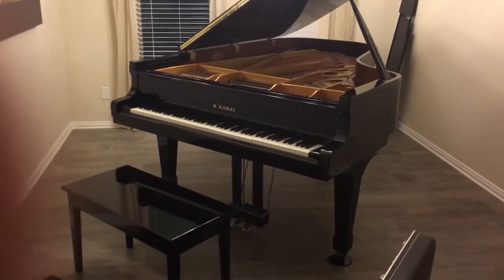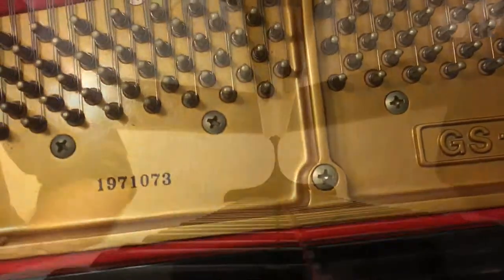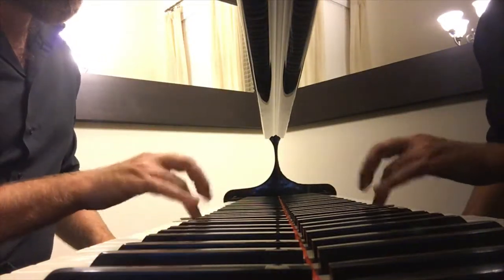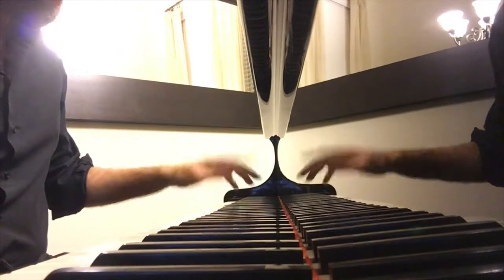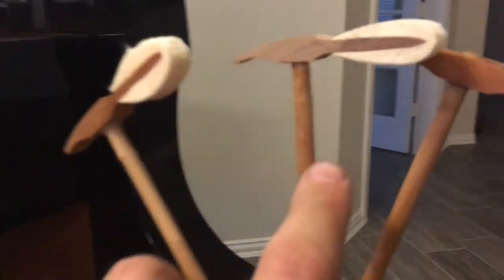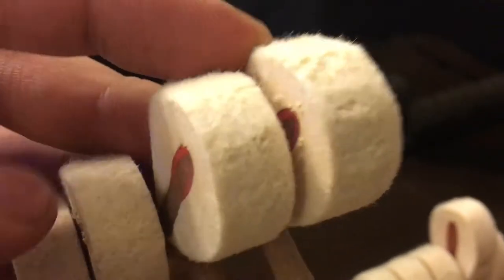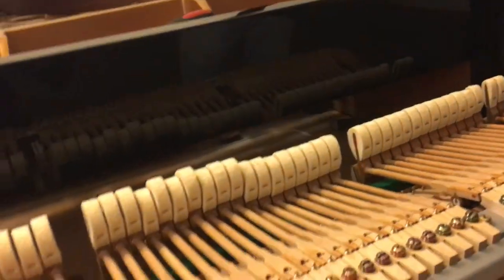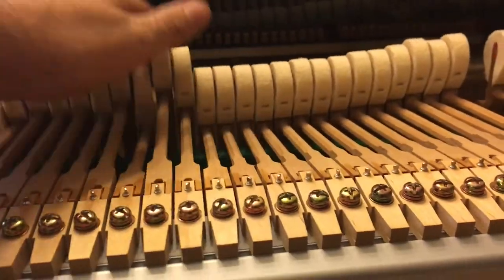Kawai SG-60 Semi-concert Grand Piano | Voicing | Houston piano tuning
This piano was sold by a respectable store very inexpensively but with serious issues in the hammer height, and was toned from the front instead of sides.